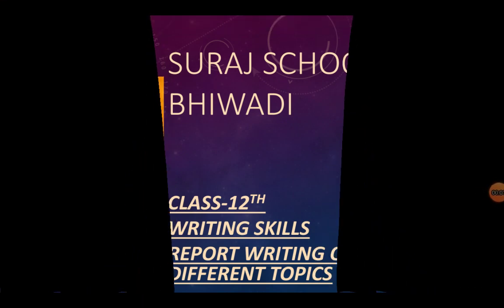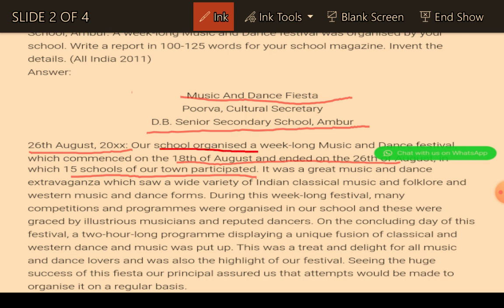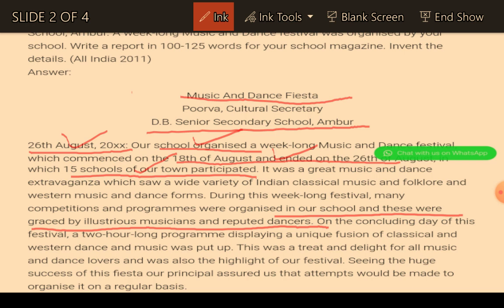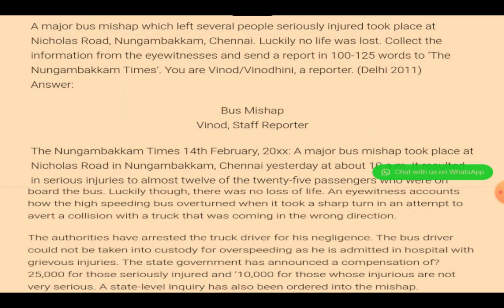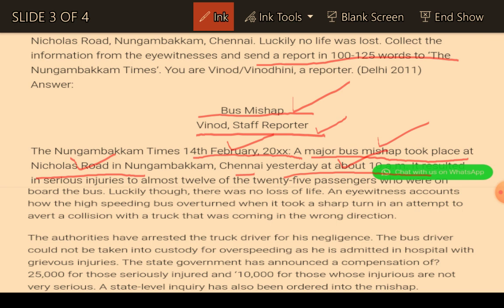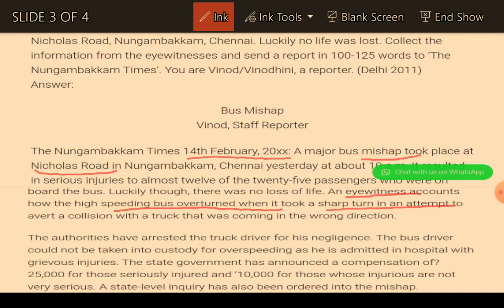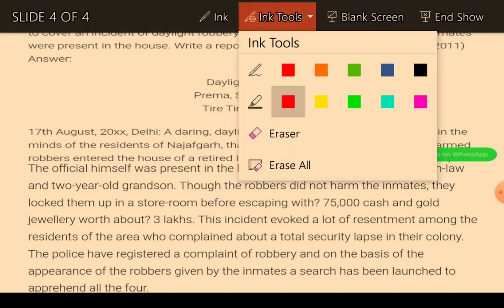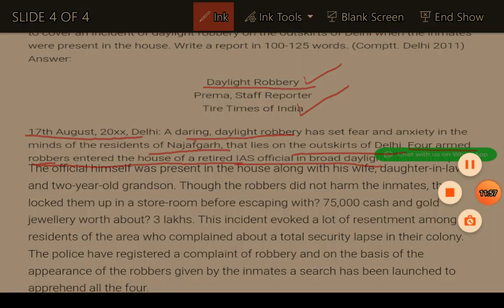SURAJ SCHOOL BHIWADI Class - 12th SUB - ENG writing skills Topic-Report Writing on different topics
Topics covered:-
1.accidents
2.event
3.robbery